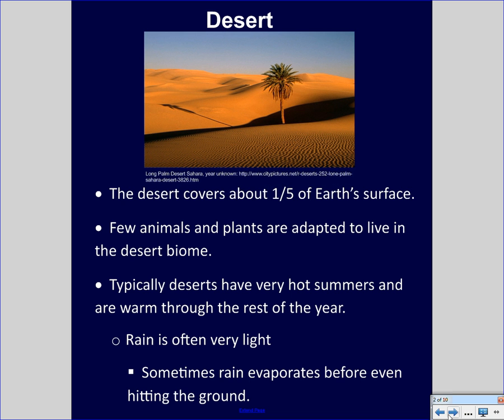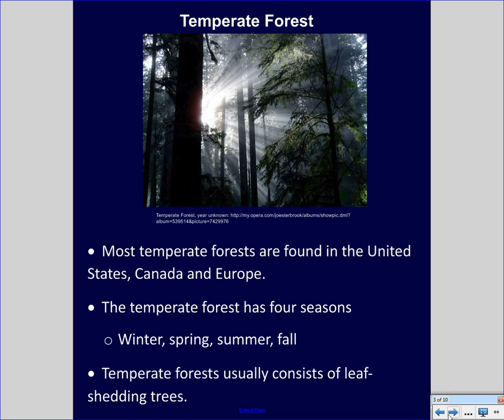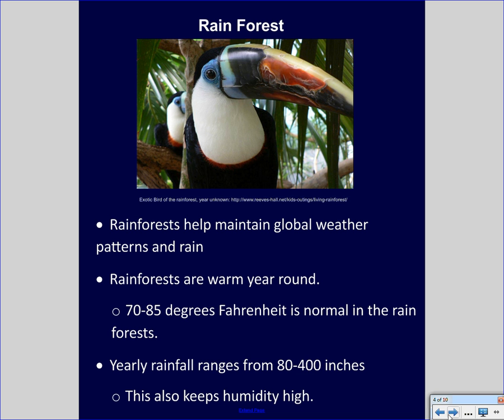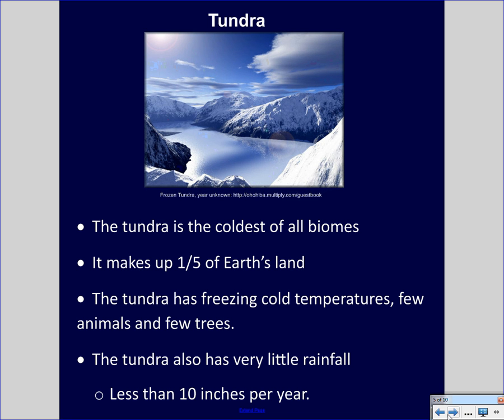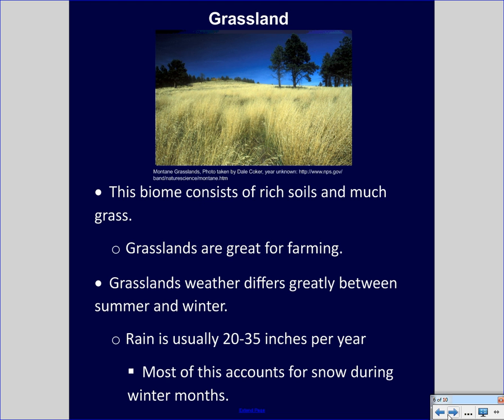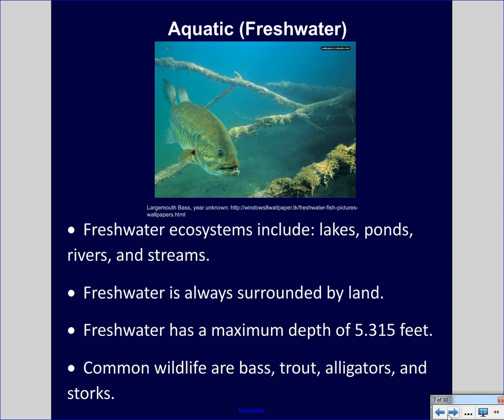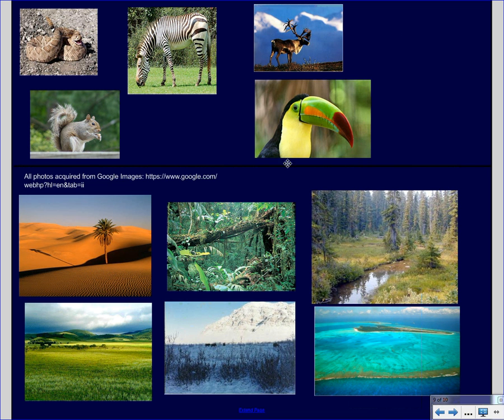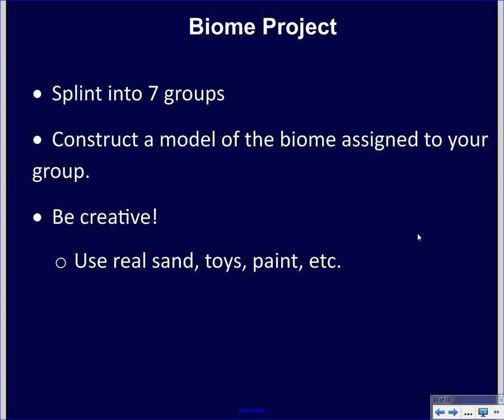Biomes Interactive Whiteboard lesson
Assignment for EDMD